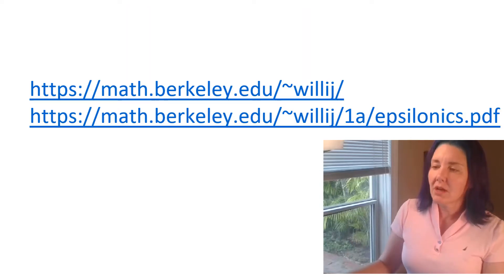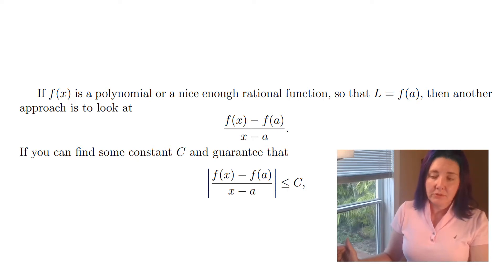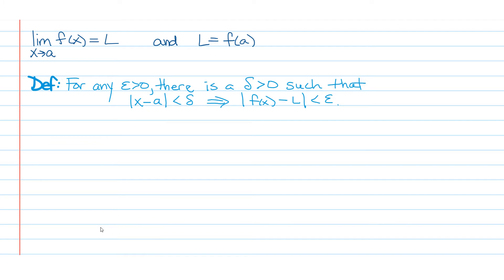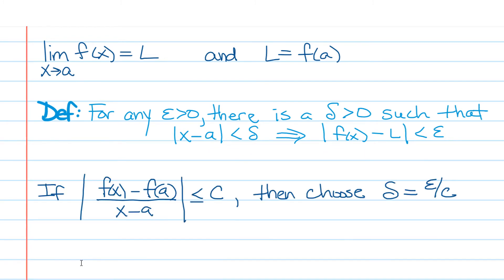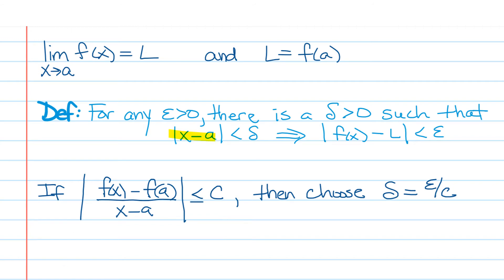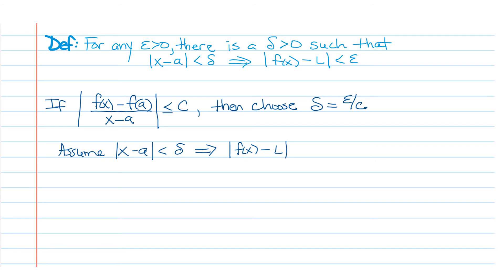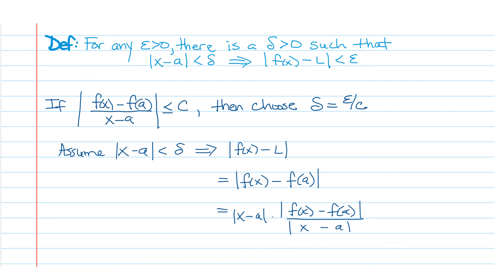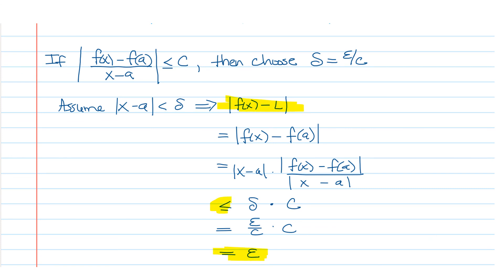Delta Epsilon Proof of Limit of Rational Function Part 1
In Part 1, we discuss a technique for finding the appropriate delta to prove the limit of a rational function.
In Part 2, we find delta for the limit of the function f(x)=(4x+1)/(x+1)^2 as x approaches 2.
Now, in Part 3, we will use the delta we found to write out the formal delta-epsilon proof that the limit as x approaches 2 of f(x) is 1.